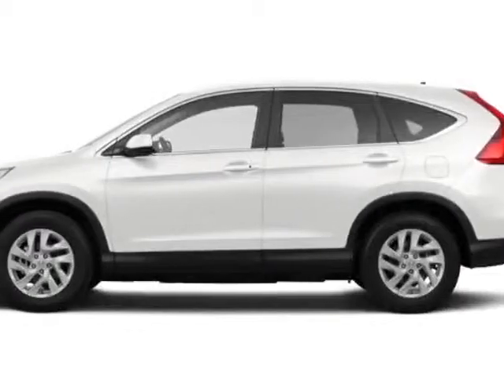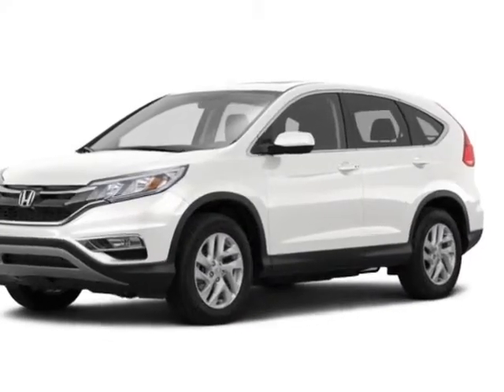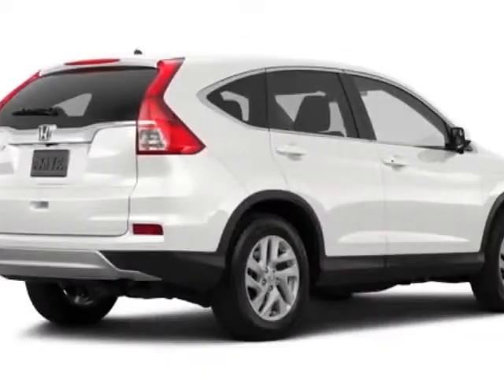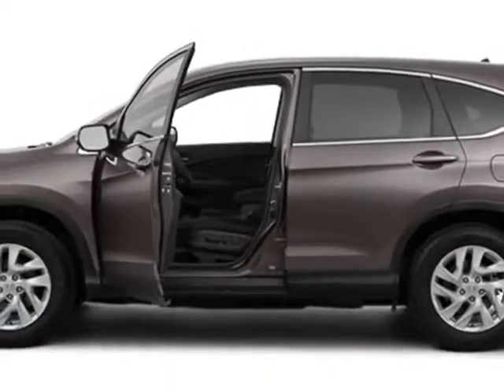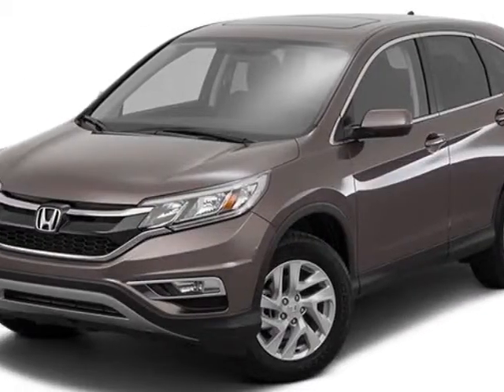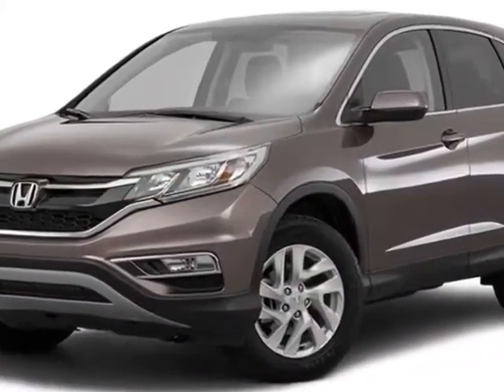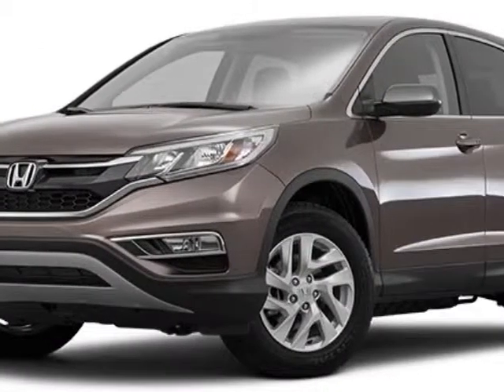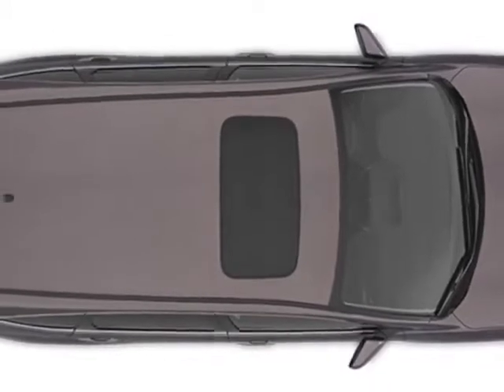2015 Honda CR-V 2WD 5dr EX SUV - Rock Hill, SC